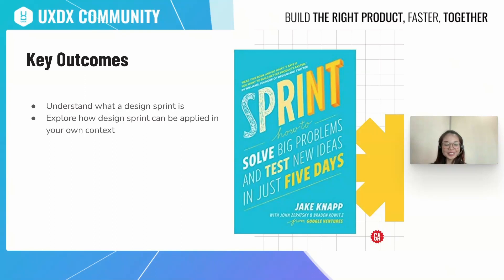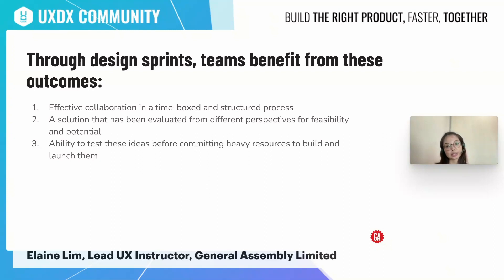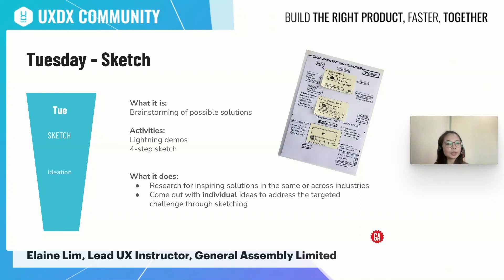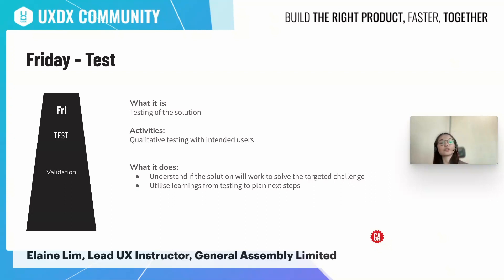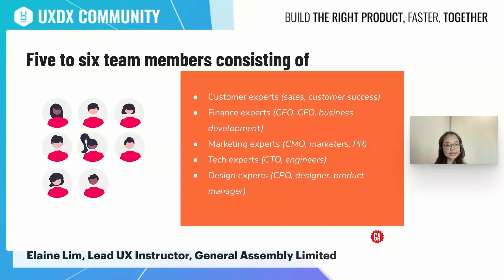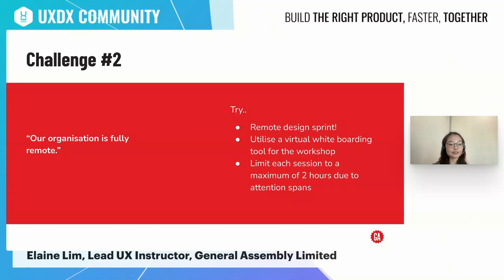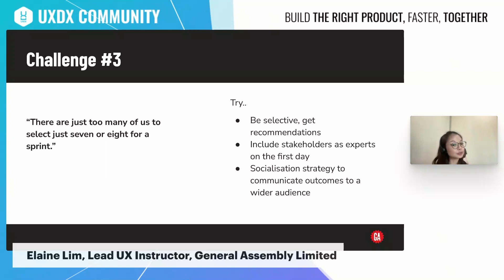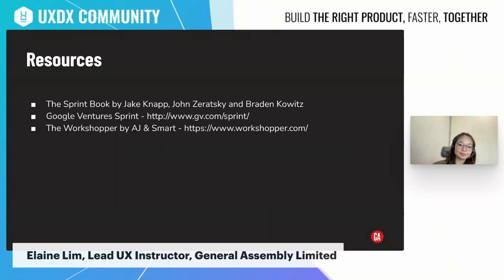It's Not a Marathon, It's a Design Sprint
THE SPEAKER:
Elaine Lim, Lead UX Instructor, General Assembly Limited

THE TALK
What is a design sprint and why are so many big businesses like Google, Airbnb and Slack adopting them as the go-to way to bring digital products to life? We will break down a design sprint that focuses on finding the best solutions for innovation and design thinking. Not every solution will look the same for every company. Join us as we discuss design sprint process, what aspects you can use even with a smaller team, and some real world examples of ways the process can be adjusted to fit different organizations. Attendees will take away an understanding of what the day to day process of a week-long design sprint looks like and how to adjust it best for your team's needs.

ABOUT US:
UXDX has a mission of helping companies shift from building software through projects to empowering autonomous product teams.

This is our mission because product teams are more innovative and efficient when working in high change environments.

But changing isn't that easy. That's why we host speakers who are sharing how they are changing their ways of working to enable quicker and more customer centric product delivery.

We host large scale conferences in USA, EMEA and APAC each year with up to 2,000 attendees.

We host over 1,000 free events each year.